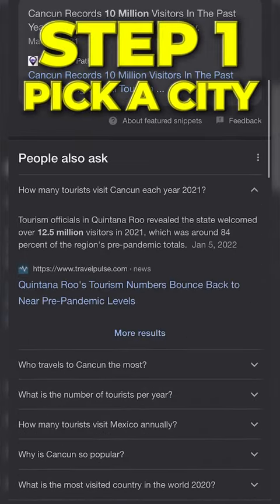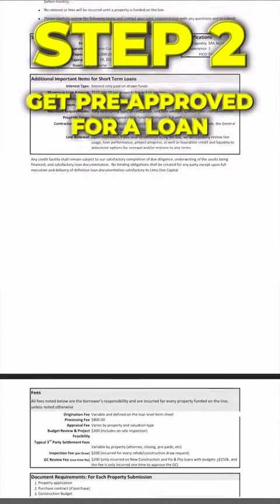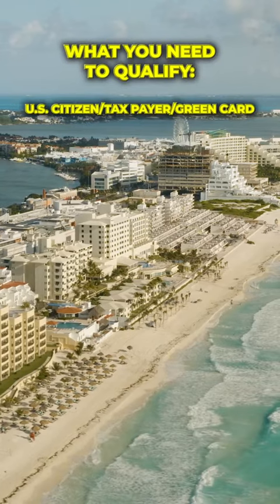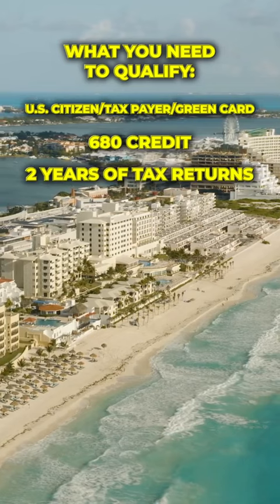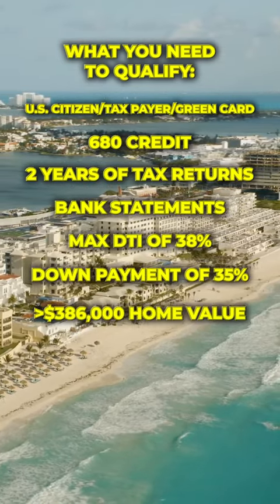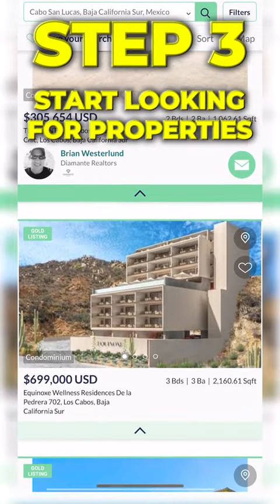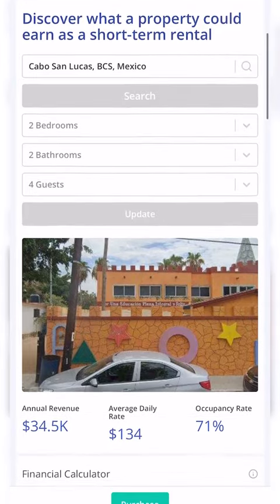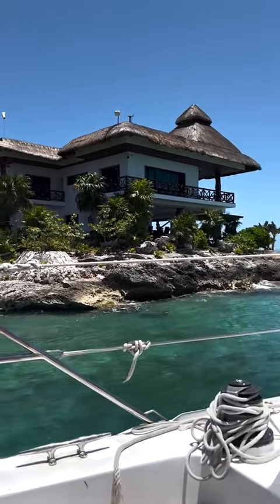How To Make $1,000/Month With An Airbnb In Mexico Step-By-Step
Have you wanted to invest in real estate for the longest time but haven’t bought your first house? This channel is made for you.  At Investarters, we break down the overwhelming concepts in real estate investing and make tools to help you stop waiting and start investing in your first property.

The real estate world is full of information, but plenty of that information is general, there’s too much of it, there’s conflicting advice and we get stuck in analysis paralysis.  We know too much and don’t know how to get started anymore.  I was in this position too, for 4 years.  So I understand you and your struggles. Its hard to get started with your real estate investing journey.  My goal is to break things down so we remove the confusion of the space and make it easy to get you buying your first rental real estate property.

Get my FREE Beginner Real Estate Investor Resource Guide with all the best tools, software, books and websites to start investing in real estate:

Want me to make a personalized investing plan for you? I will do all the research, pick your strategy, find the best cities for you, find you a real estate agent and get you a lender: